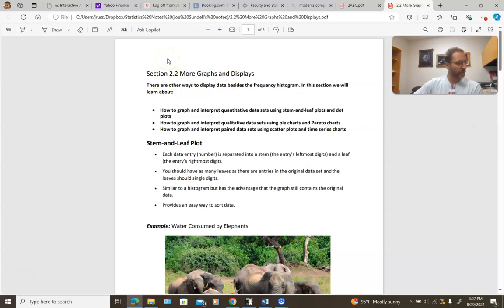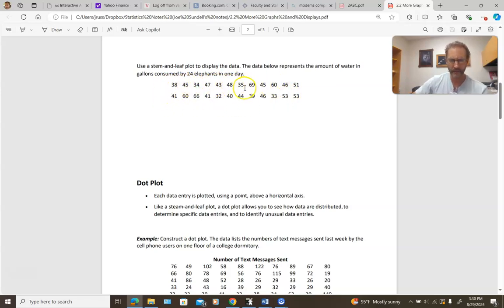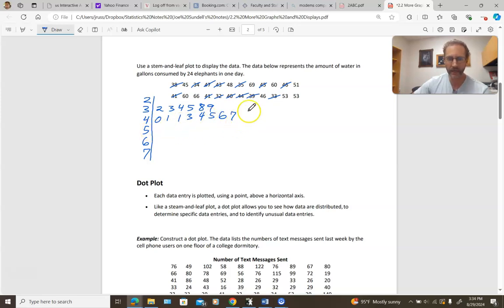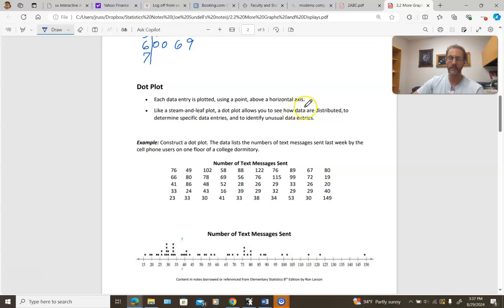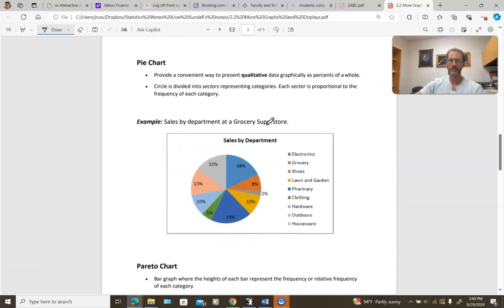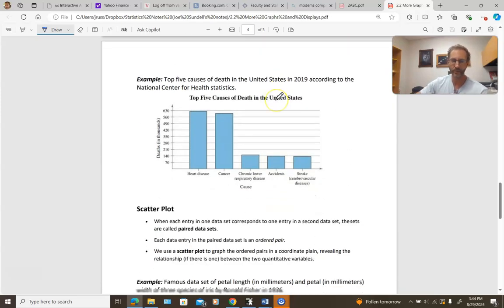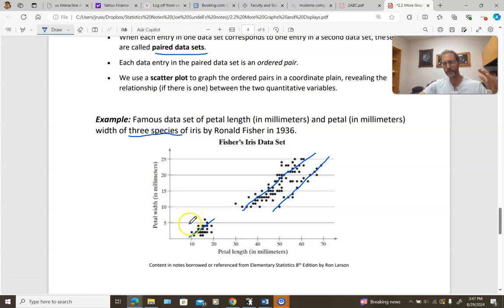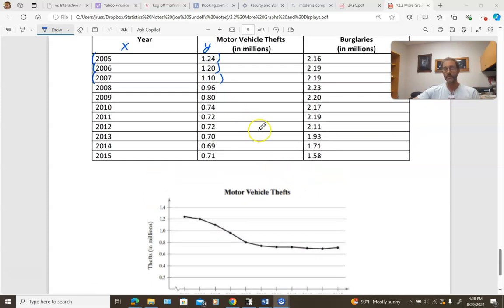2.2 More Graphs and Displays